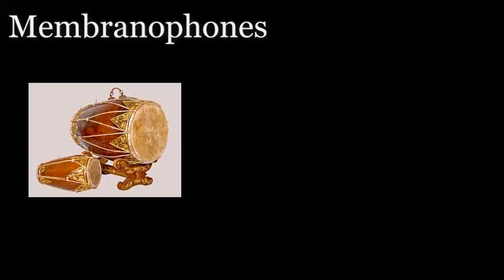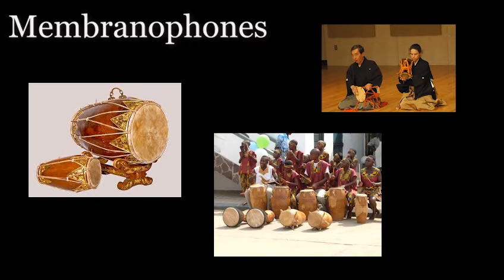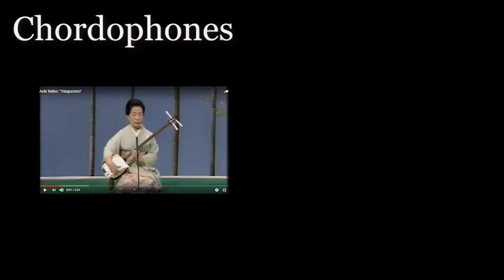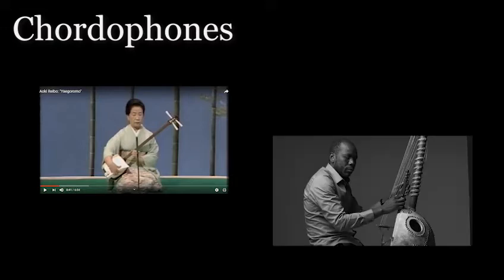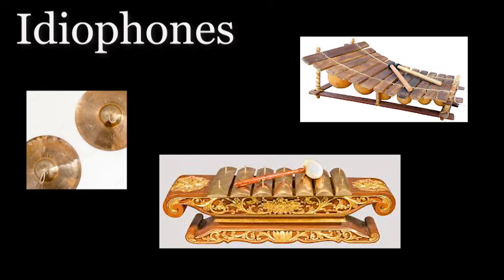Profs Video on Instrument Classification Owens sp2020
Watch this video for an explanation of the Sachs Hornbostel System of Instrument Classification.